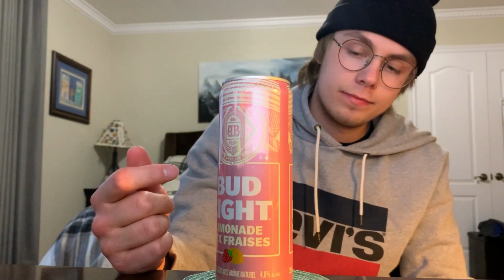OMG!! You would *NOT* Believe how this NEW BUD LIGHT tastes!!1!1!!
During quarantine the boys decide to take on their second drink review, while maintaining physical distancing. Best watched with a couple cold ones😎🍺